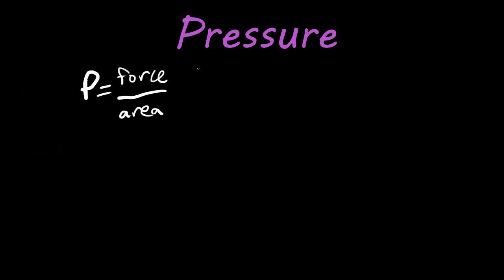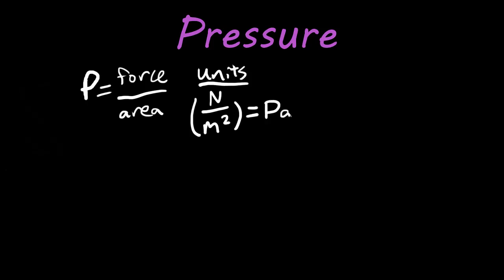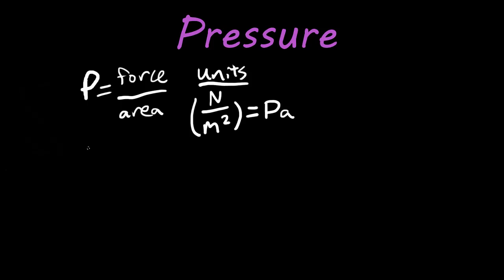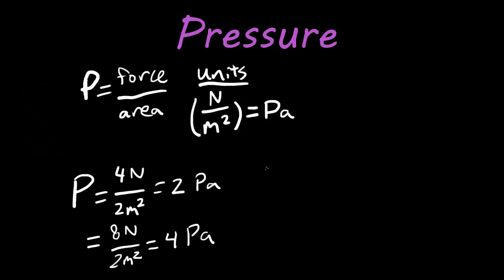What is the term pressure in physics?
This video goes over the basics of the term pressure. It includes the formula for pressure as well needed for many math calculations.